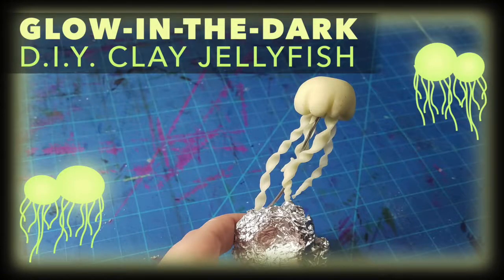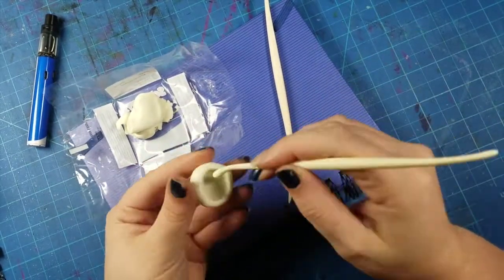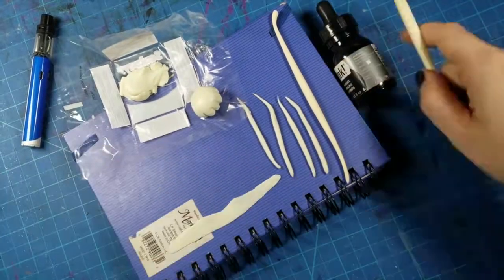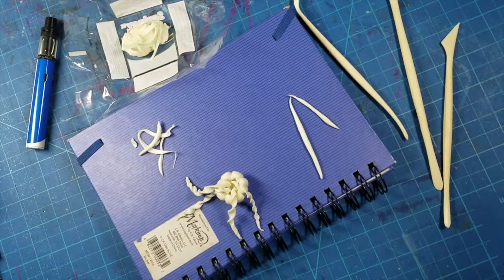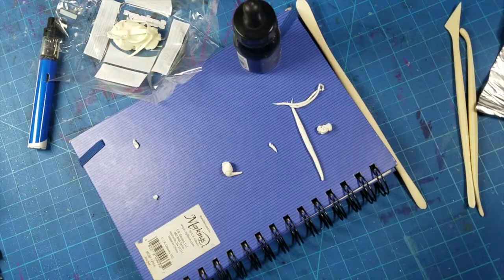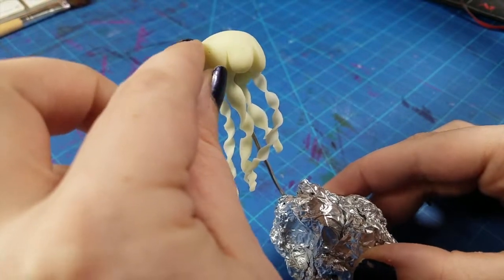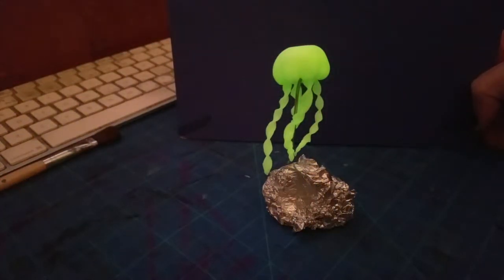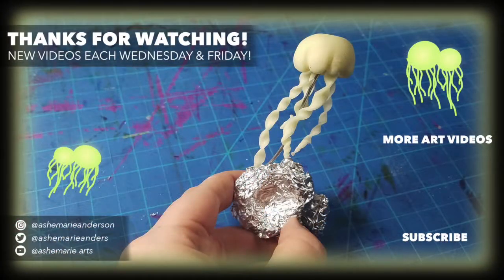DIY Clay Jellyfish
Hello my pretties, welcome to something a bit different, another clay project. Though, this one is *considerably* smaller lol

A cute little clay jellyfish inspired in part by my boyfriend being awesome and picking up glow-in-the-dark clay, and bingeing on NerdECrafter videos  :3

Sorry it's not that long, but I've been a bit pressed for time with Inktober, and especially since I've already started on my big Halloween finale video to celebrate the end of Inktober and Halloween!

~ashemarie

► List of Supplies used:
Sculptey (Glow-in-the-Dark)
Generic Clay Tools
Aluminum Wire (14g) (for the post only)
Aluminum Foil (lots, generic)
(Oven also needed)
1 Spoiled kitter that won't stay off the desk.